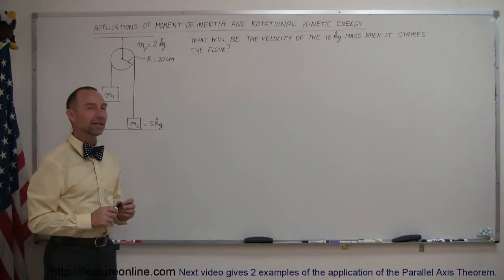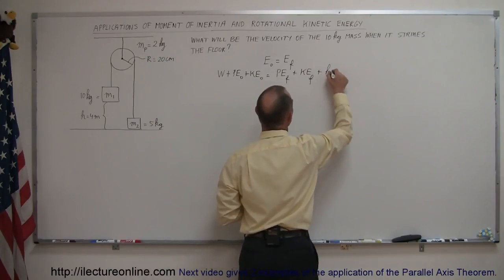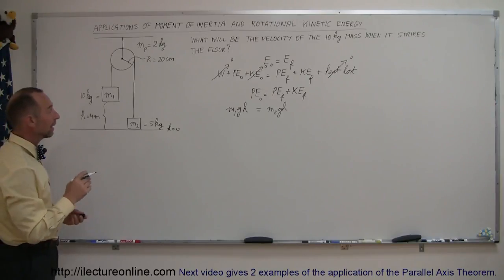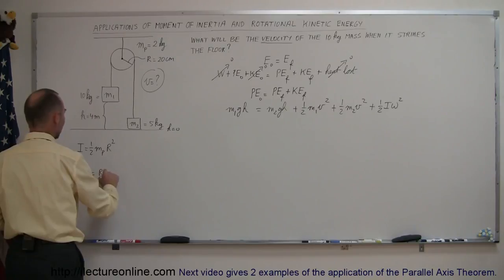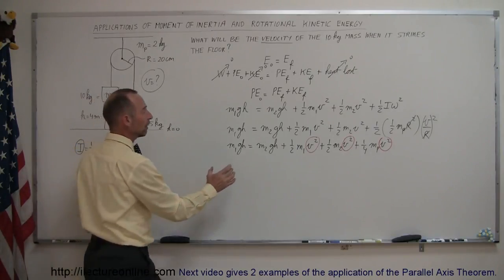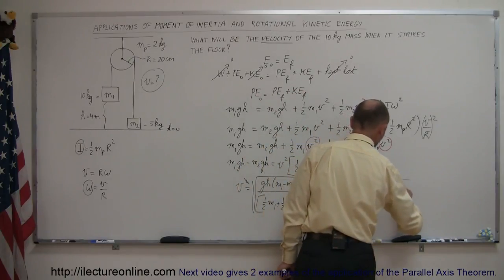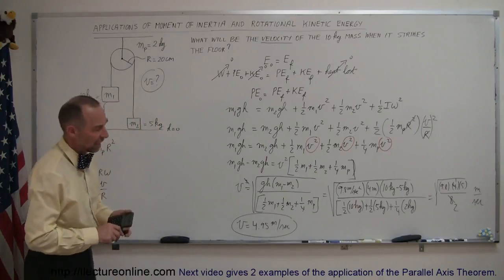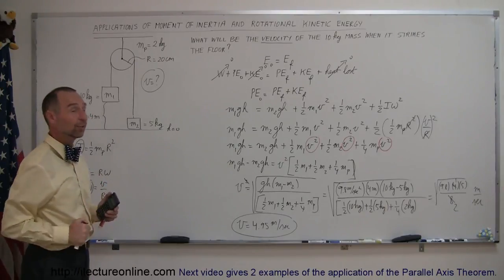Physics Mechanics Moment of Inertia and Rotational Kenetic Energy 2 of 3 Pulley System